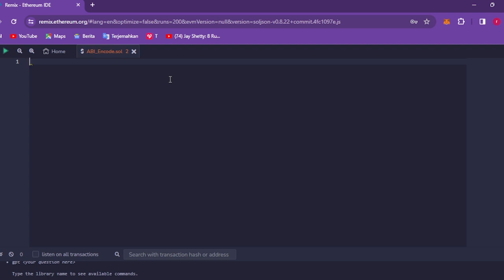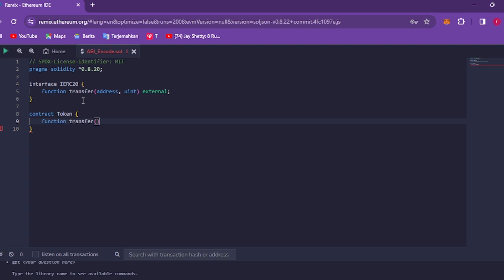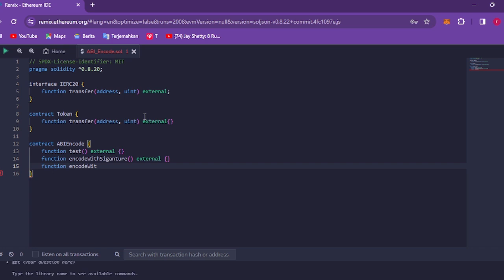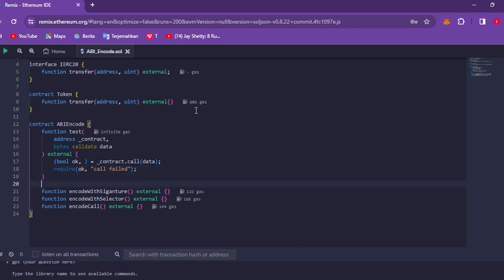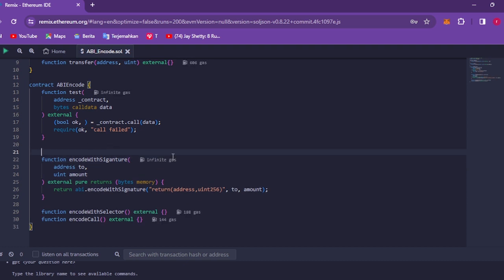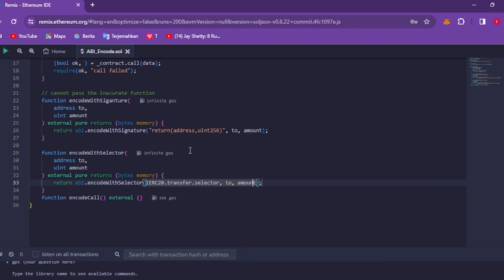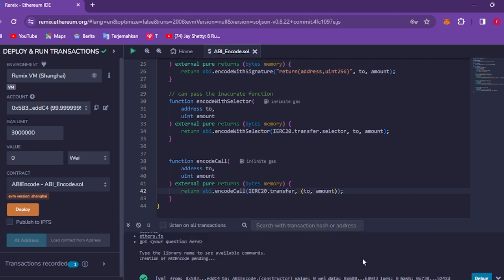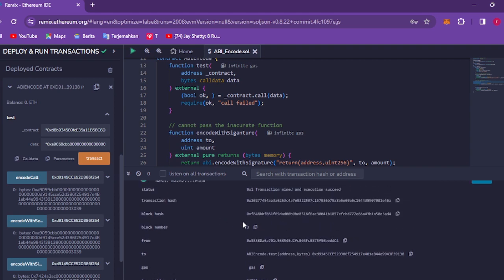ABI encode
ABI encoding, or Application Binary Interface encoding, is a crucial functionality in Solidity, the programming language for Ethereum smart contracts. ABI encoding involves converting data such as function arguments, return values, or data structures into a specific binary format. This process ensures compatibility and consistency when interacting with Ethereum contracts, enabling seamless communication between different contracts and external systems. By using functions like abi.encode in Solidity, developers can efficiently pack and encode data according to the ABI specification. This facilitates secure and accurate data transmission between smart contracts and external applications on the Ethereum blockchain.